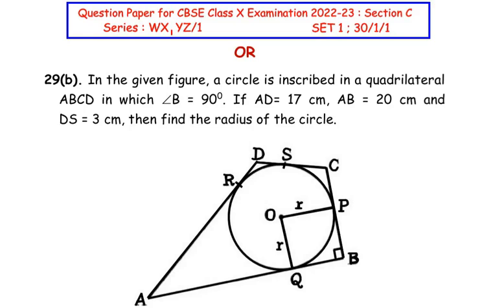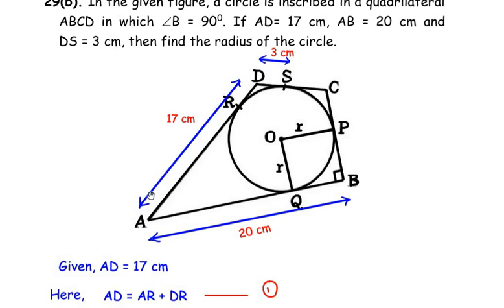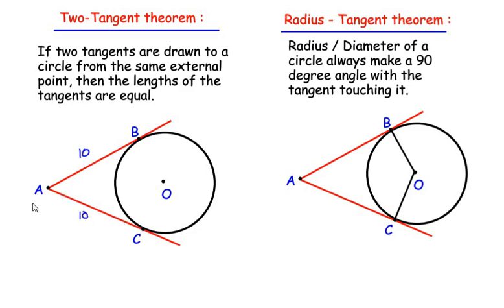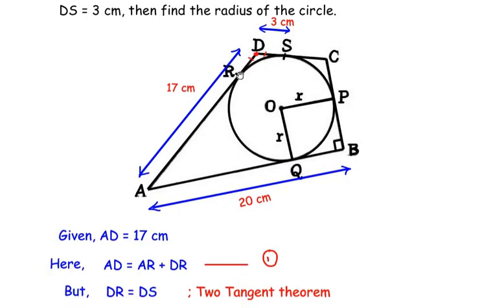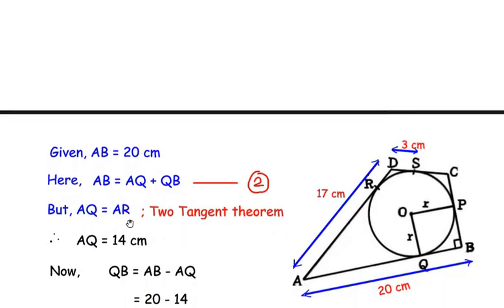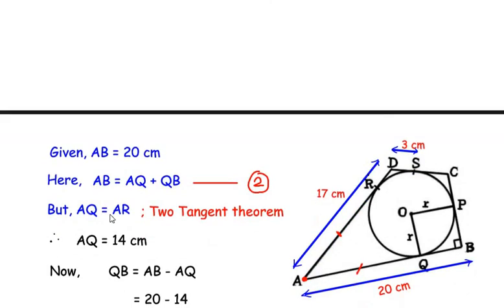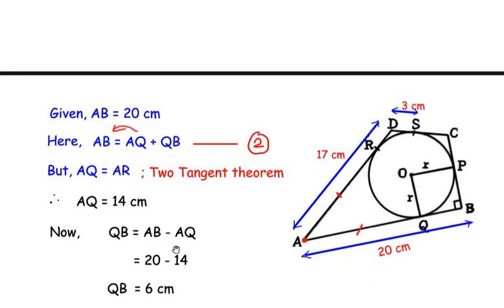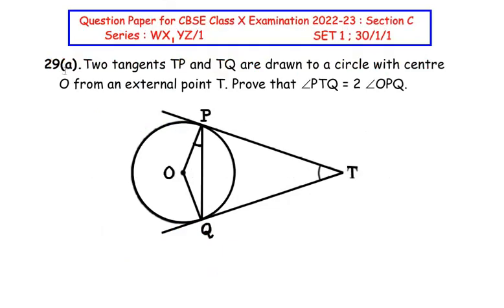Q29 - In the given figure, a circle is inscribed in a quadrilateral ABCD in which ∠B = 90°.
This video explains an example from "Circles" chapter.

Q29 a)Two tangents TP and TQ are drawn to a circle with centre O from an external point T. Prove that ∠PTQ = 2 ∠OPQ.
Click the link below / Copy Paste in the browser the link for the video solution to above question :

                                                                  OR

Q29 b) In the given figure, a circle is inscribed in a quadrilateral ABCD in which ∠B = 90°. If AD= 17 cm, AB = 20 cm and DS = 3 cm, then find the radius of the circle.